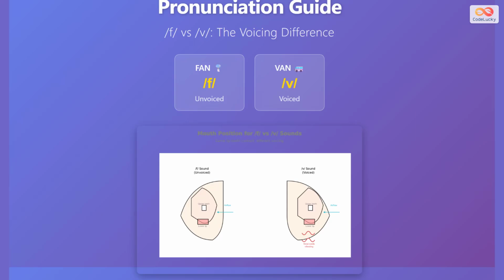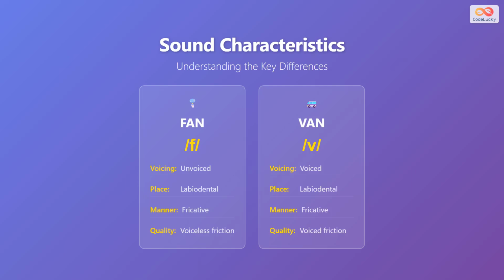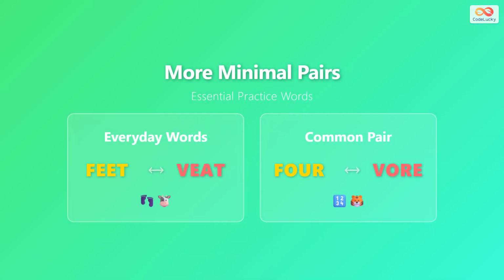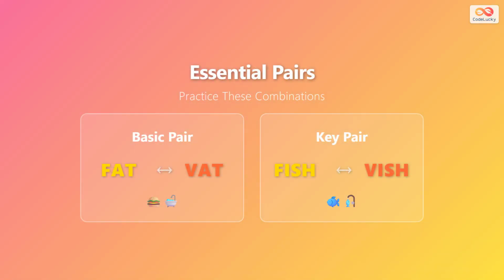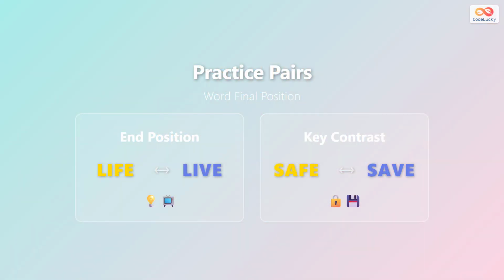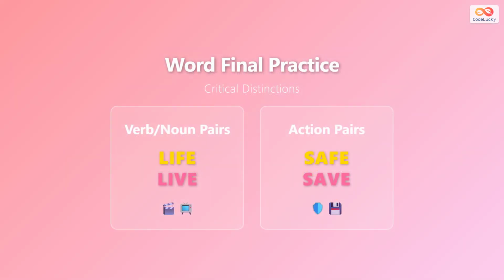F vs V Pronunciation: Fan vs Van Voicing Guide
Master the essential F and V sounds in English! 🎐🚐

Learn the key difference between unvoiced F and voiced V consonants. Both sounds use the same labiodental position - upper teeth touching lower lip - but F has no vocal cord vibration while V buzzes with voicing.

Practice with classic minimal pairs like FAN vs VAN, LIFE vs LIVE, SAFE vs SAVE. Feel the throat vibration difference and check your mouth position in a mirror.

Perfect for beginners! These sounds change word meanings and are crucial for clear English pronunciation.

Chapters:
00:00 - Pronunciation Guide - F vs V: The Voicing Difference
00:29 - Sound Characteristics - Understanding the Key Differences
01:05 - Classic Minimal Pairs - Hear the Voicing Difference
01:35 - More Minimal Pairs - Essential Practice Words
02:05 - Essential Pairs - Practice These Combinations
02:35 - Practice Pairs - Word Final Position
03:06 - Word Final Practice - Critical Distinctions
03:39 - Practice Tips - Master the Voicing Difference
04:19 - Outro